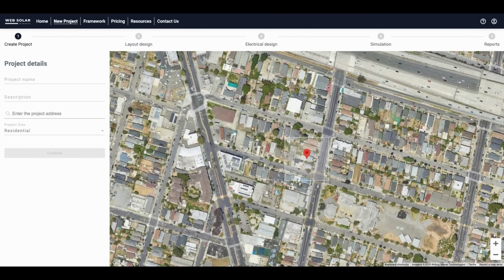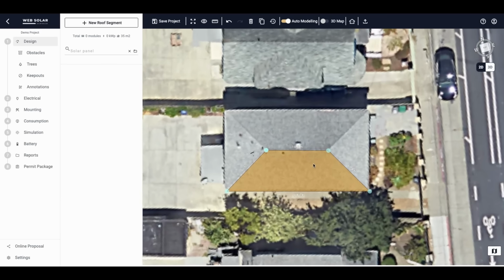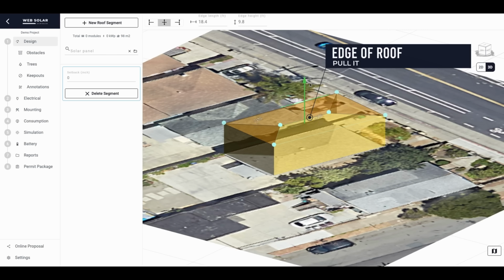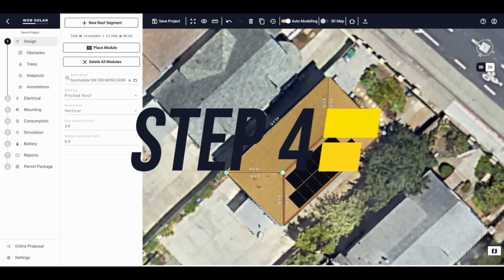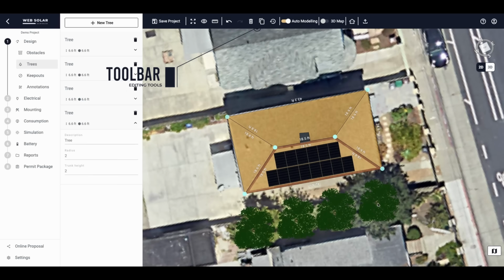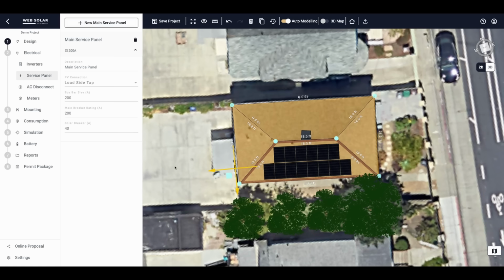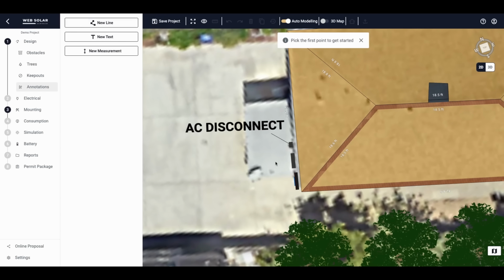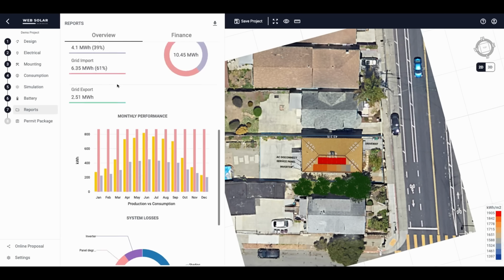HOW TO CREATE SOLAR PERMIT PACKAGE IN 8 SIMPLE STEPS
In this video, we'll show you step-by-step how to create a permit package for your solar project. With easy-to-follow instructions, you'll be able to create the solar permit package for your solar installation.